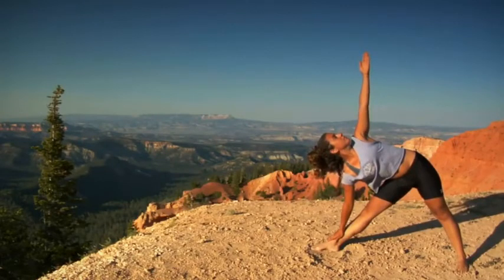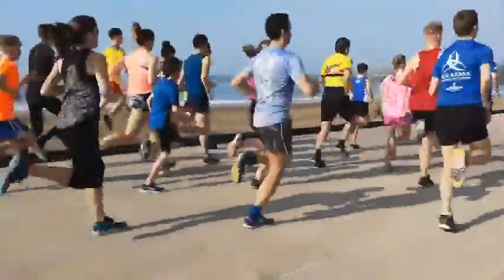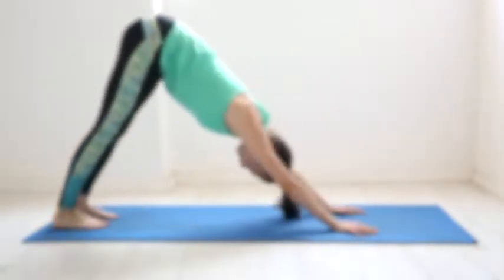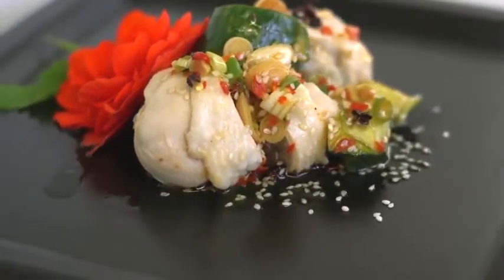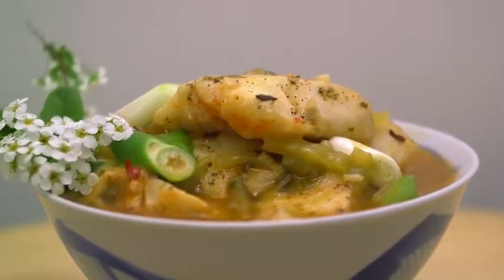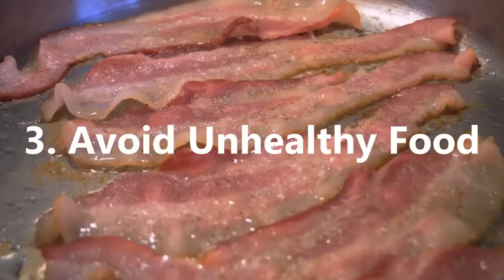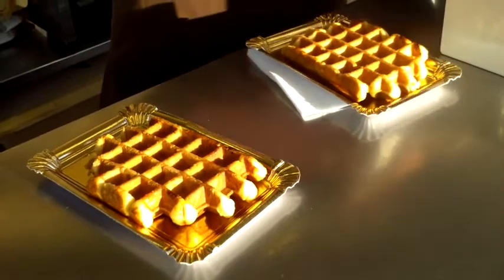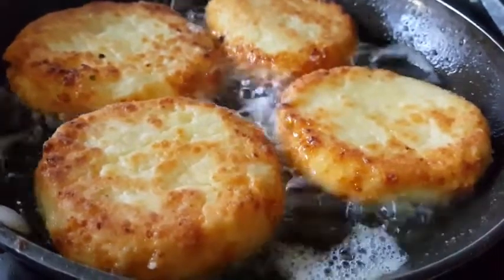Lose Weight How To Lose Belly Fat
Belly Fat
Reducing belly fat is often more challenging than dropping inches from other parts of the body because doing so relies heavily on diet, says Caley Crawford, NASM CPT, and Director of Education for Row House.

"We often think if we do enough sit-ups, then we'll get a flatter stomach; however, abs also happen in the kitchen," says Crawford. "So, if you're looking to lose belly fat, it's crucial that you partner a strong and healthy diet with your exercise routine," she says.

You'll also need to consider your age and genes. According to the Mayo Clinic, they can play a small role in where you store fat. That's why adhering to a healthy, balanced diet (with little or no processed carbohydrates) along with your exercise program is critical to get rid of stubborn belly fat.

Listen to more work inspirational / Chill beats to relax, study, work, sleep

1)This video has no negative impact on the original works 2)This video is also for teaching and inspirational purposes. 3)It is not transformative in nature.
MULTI-INSPIRED SOUL
does not own the rights to these images, videos and audio files.

carriejune anne,,

carriejune anne fitness,
carriejune anne motivation,
female fitness motivation,
carriejune anne workout motivation,
carriejune anne legs,
legs workout,
female workout channel,
gym fiture#11,
workout channel
fitness motivation,